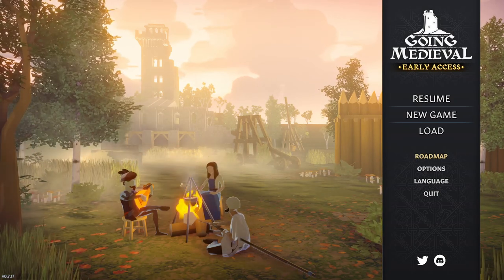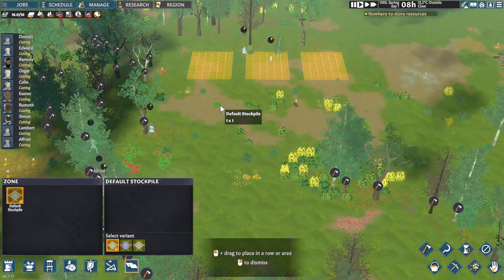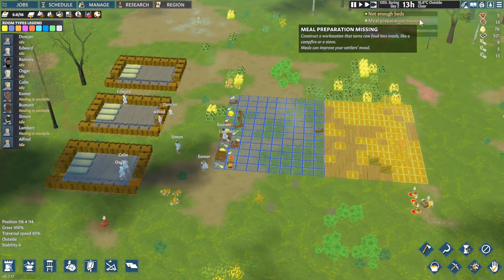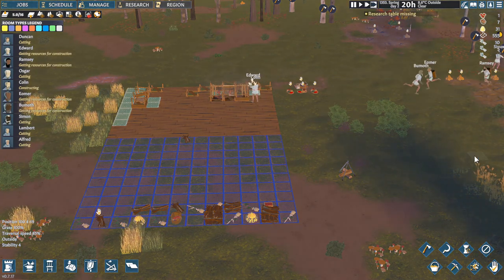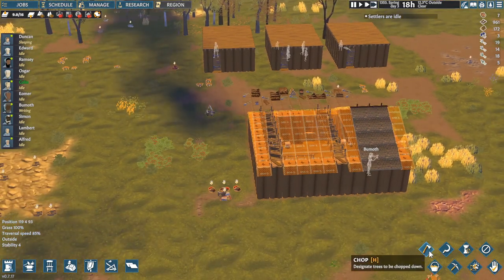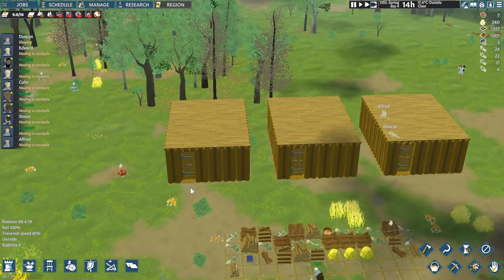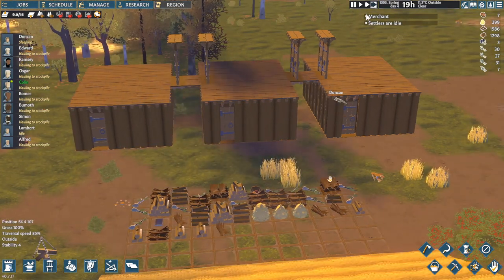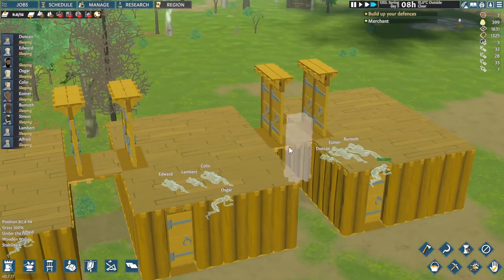Going Medieval | The Start | Let's play | EP1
Welcome watchers

Today we start with Going medieval how far can we develop this, its been a year since i have had played this how much has it changed